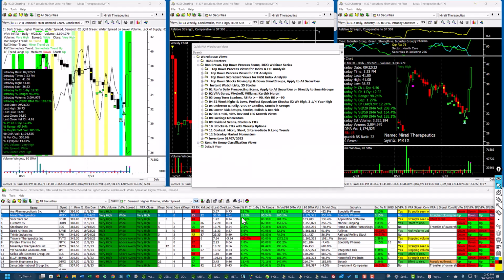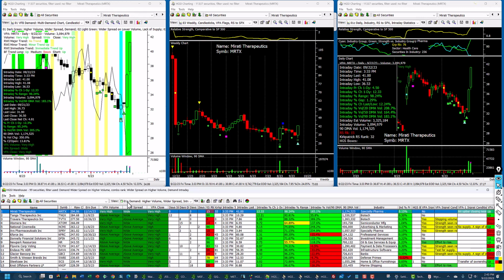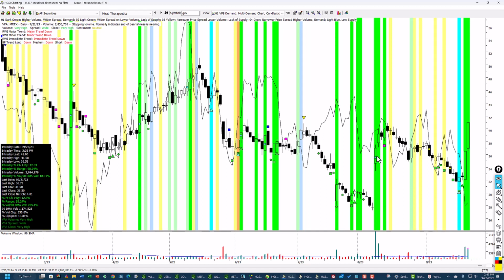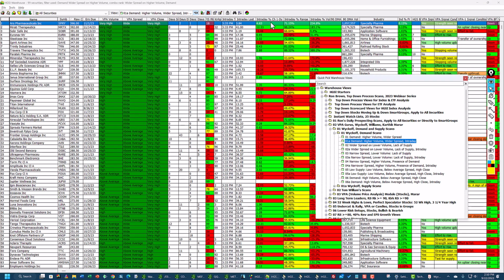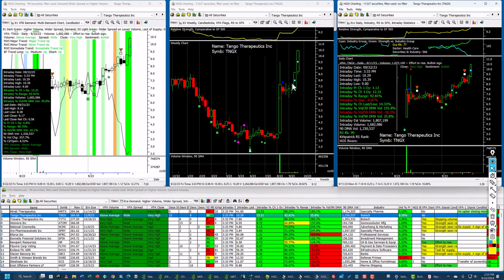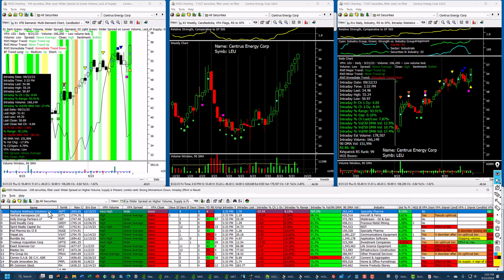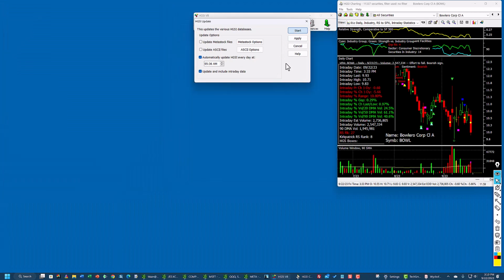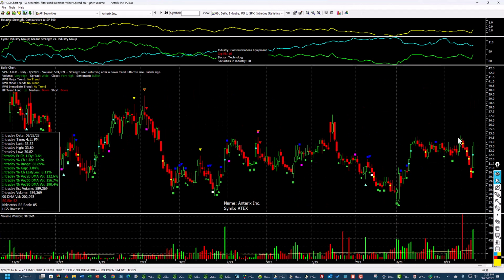Wyckoff Volume Scans in HGS Investor, 25 Minutes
These scans are designed to locate stocks in various stages of accumulation and distribution. These scans are unique to HGSI